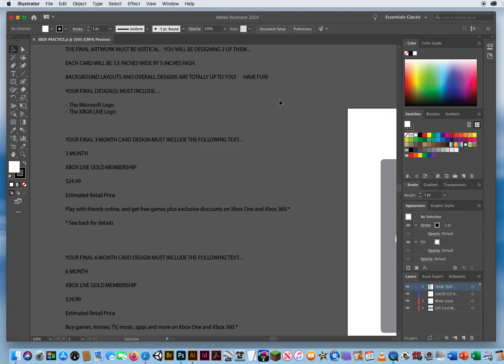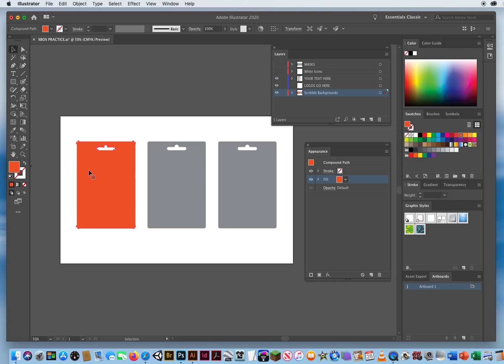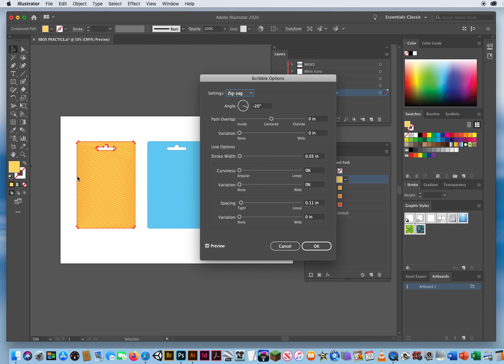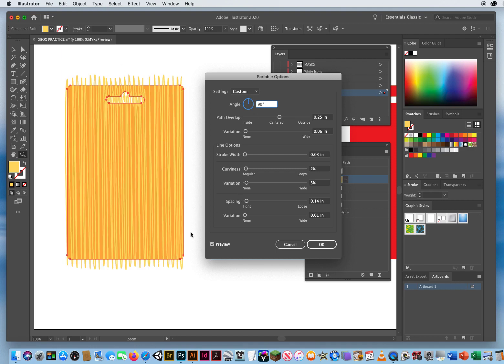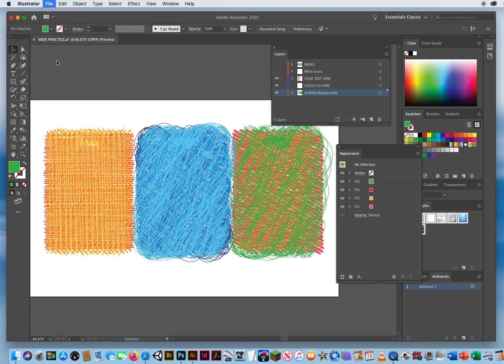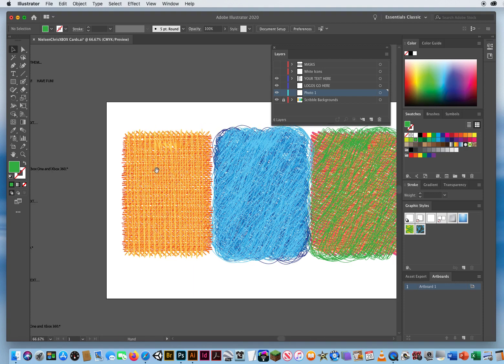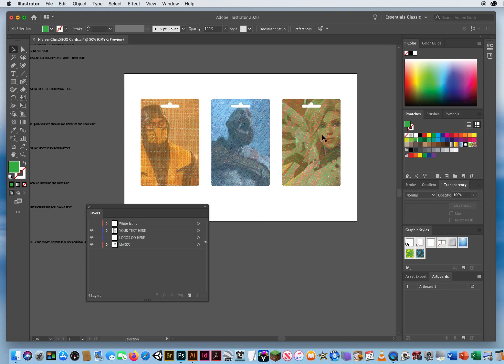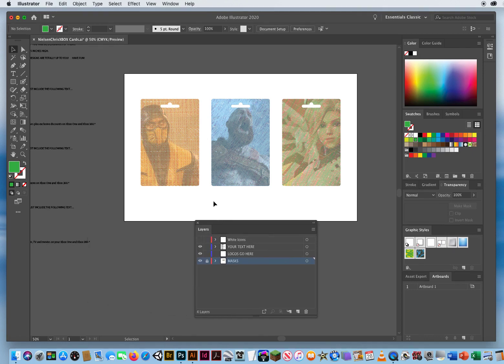My Tutorial for Creating XBOX GAME CARDS in Illustrator CC - PART 1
My Tutorial on how to Set Up the Scribble Effect and Embed Photos into an Illustrator CC file to create your XBOX Game Cards.